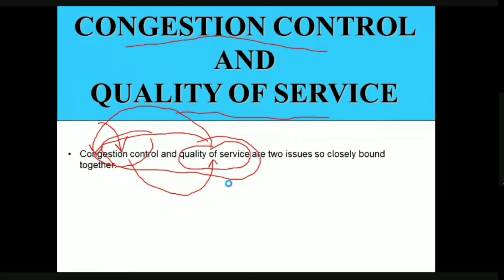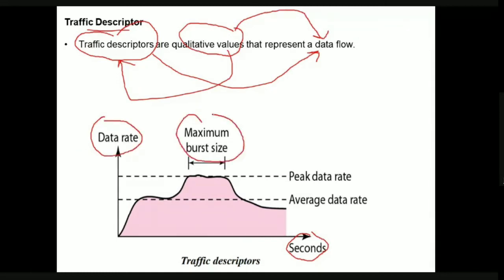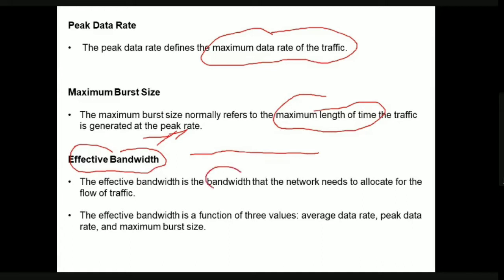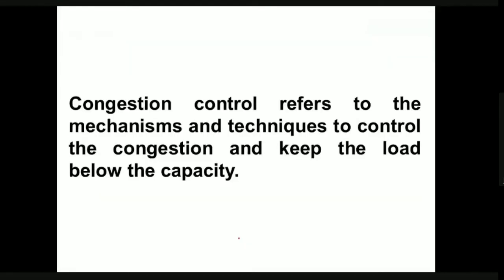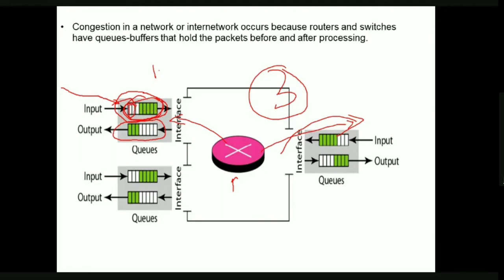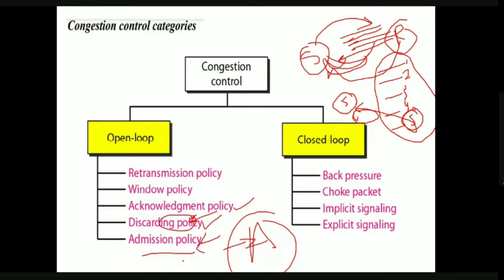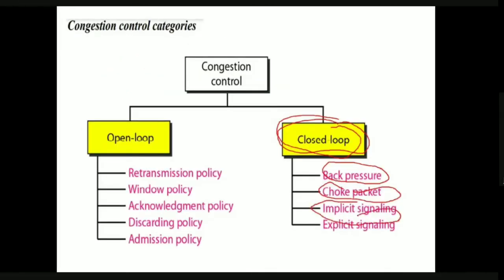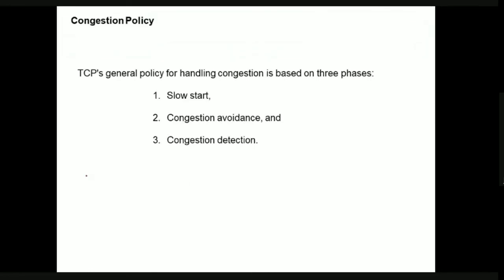CONGESTION CONTROL AND QUALITY OF SERVICE